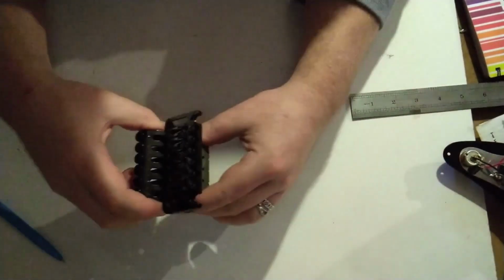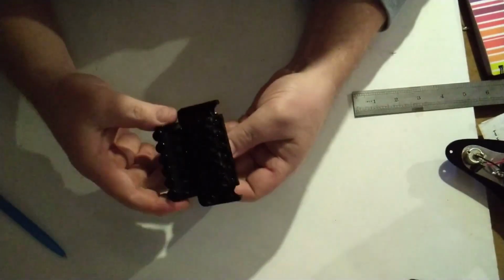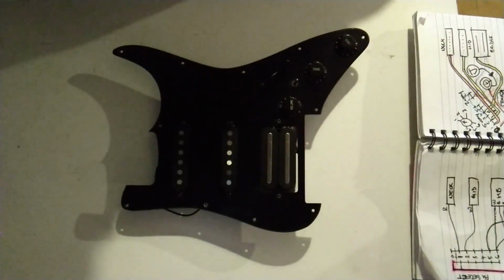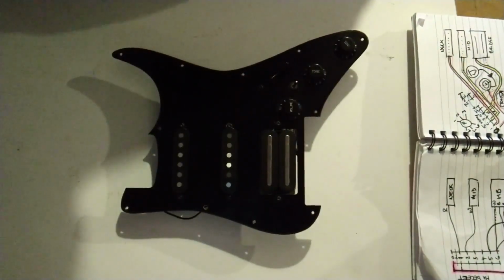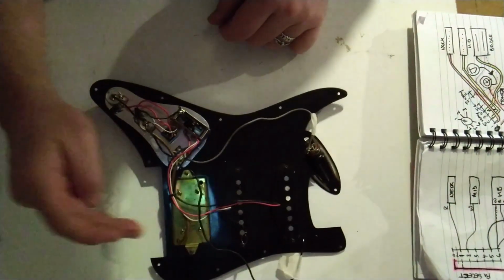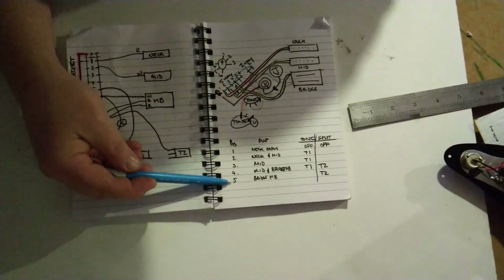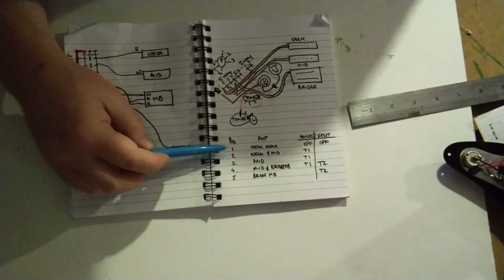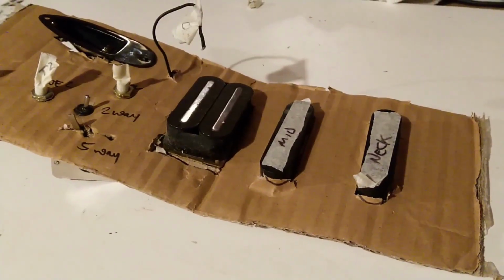Episode 2 - Figuring it out! Complete novice rebuilds a 30 year old strat copy from Marlin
Figuring it out - Episode 2 in the Marlin Sidewinder Rebuild series

Many thanks for everyone competing in the greatguitarbuildoff2020 and to @therealbencrowe at @Crimson Custom Guitars for inspiring me to action!

This is the first time I've attempted anything other than very minor repairs to a guitar, I have little in the way of luthier specific tools so this is likely to be a steep learning curve. Hopefully I won't wreck the guitar entirely and it will at least be playable by the time I'm finished with it!

I've ordered this pickup from gear4music and some switches from Northwest Guitars

Music used with permission from the artist... me!
"The sum of all my fears" from "In The Neverglade" by Dawn of Reality available for free